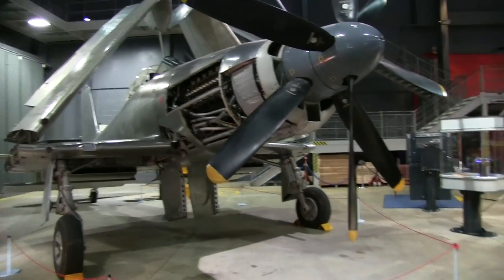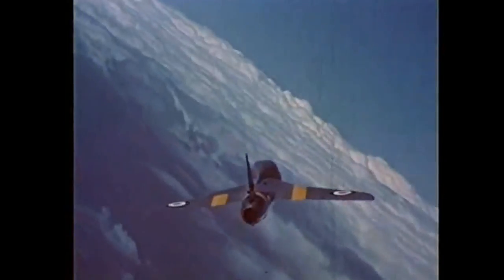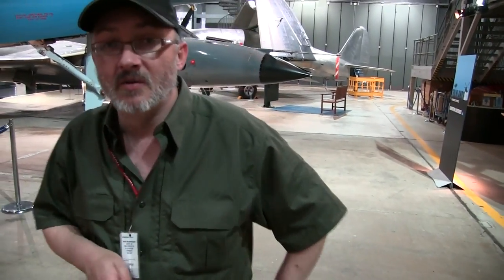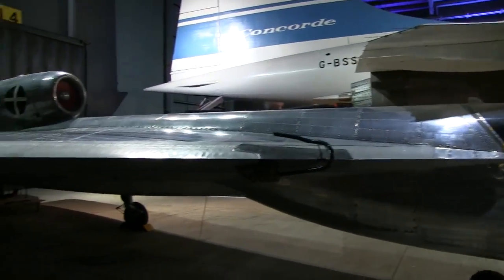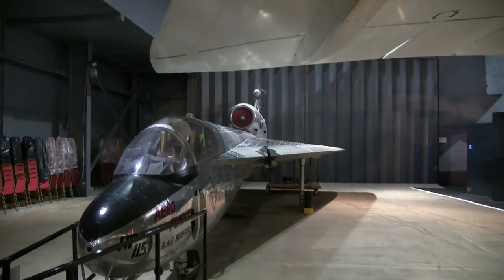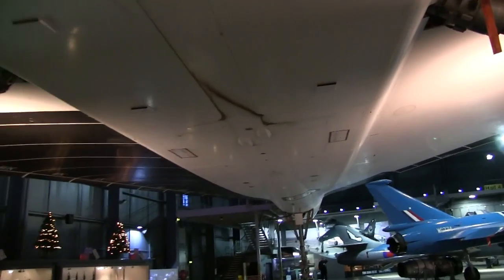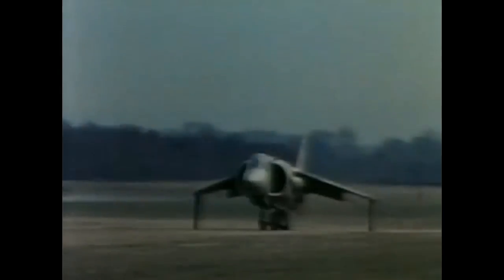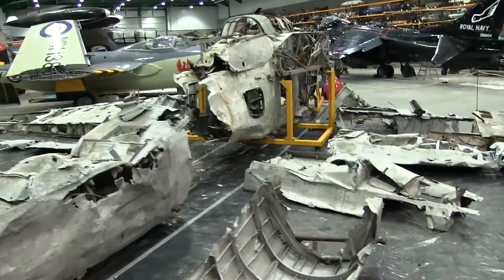Fleet Air Arm Museum with The Mighty Jingles - Part 3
Time to show you Hall 4 - Leading Edge display.  Prototype and Experimental aircraft.

You can help support the Fairey Barracuda restoration project with a donation, however small